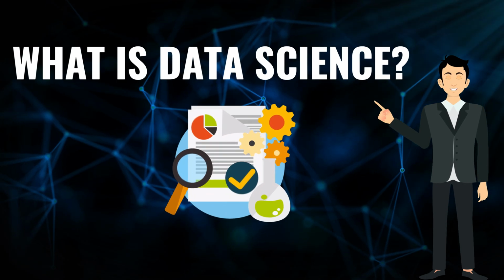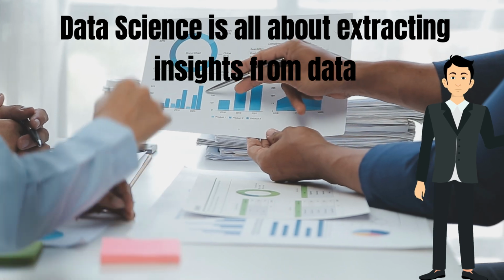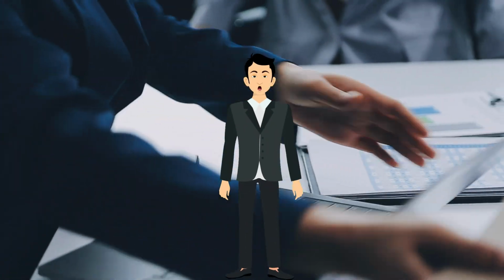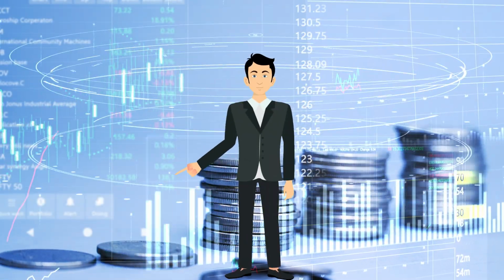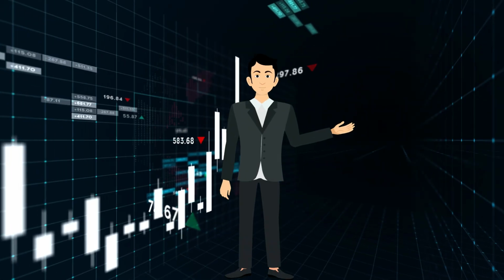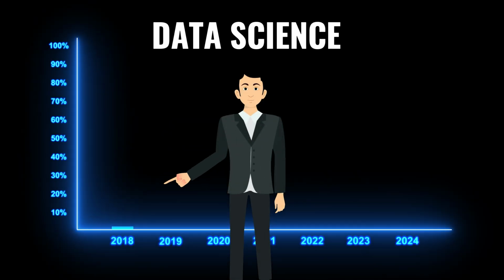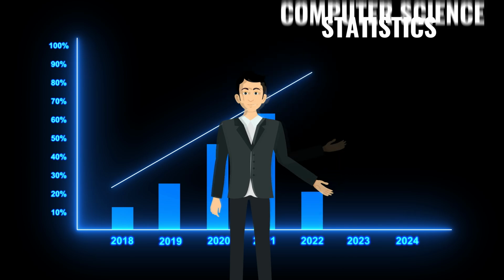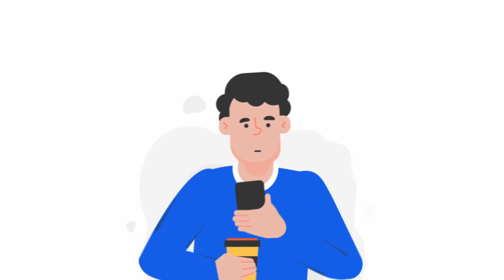What is Data Science? Complete Data Science Roadmap for beginners | The Bytewise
📊 What is Data Science? Complete Data Science Roadmap

Curious about data science and how to start a career in this exciting field? In this video, we’ll cover everything you need to know about data science, from what it is to how it works, and we’ll walk through a comprehensive data science roadmap to help you get started!

🔍 What You’ll Learn:

What is data science and how it’s used to analyze, predict, and influence business decisions?

The key skills and tools needed to become a data scientist.

A Step-by-step guide to mastering essential programming languages like Python and R.

Important topics such as data analysis, machine learning, and data visualization.

Whether you're a beginner, student, or professional looking to transition into data science, this video will provide you with a complete roadmap to navigate your way into the world of data science and start building a successful career.